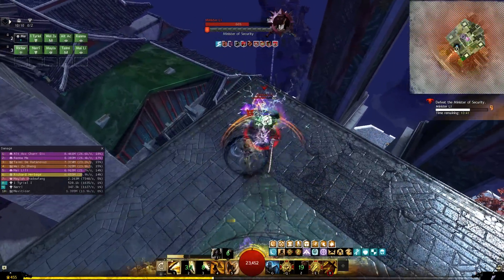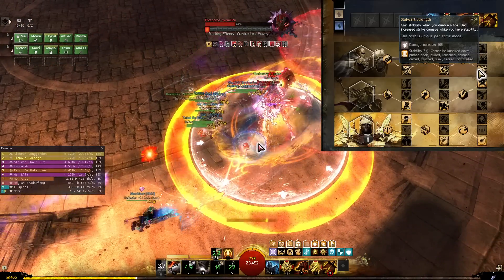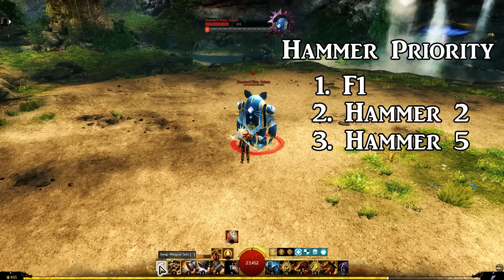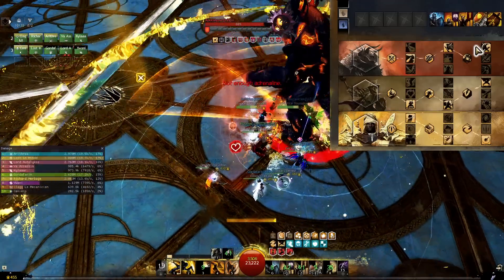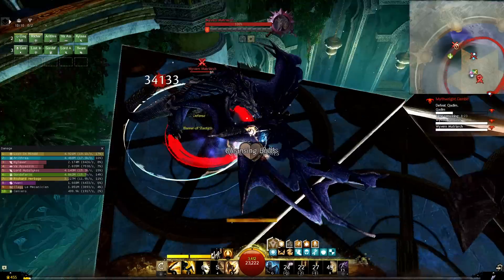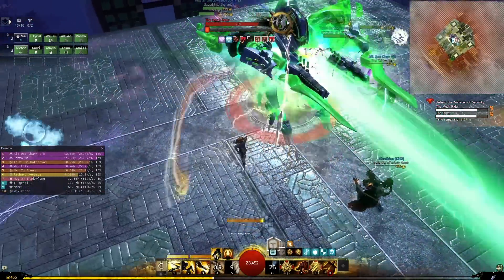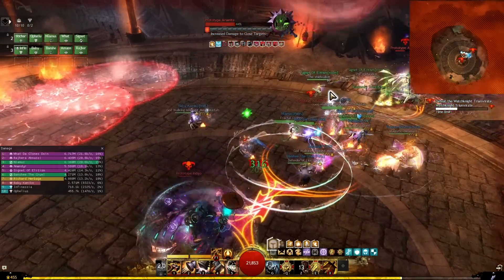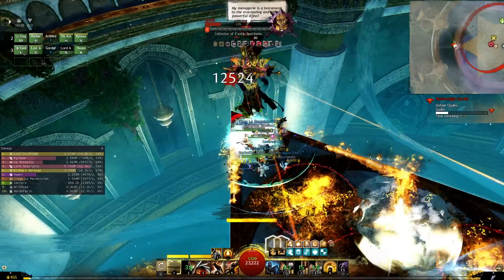Power DPS/Tank Spellbreaker - Guild Wars 2 PvE Warrior Raid and Strike Build Guide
The power spellbreaker is one of the most powerful DPS builds for Guild Wars 2 strikes and raids because of its high damage output, heavy CC potential, versatility to play the role of a pure DPS, a quickness provider, and assuming the role of a tank.

0:00 - DPS/Hammer Build
2:42 - DPS Skill Rotation
5:12 - Quickness/GS Build
6:12 - GS Skill Rotation
6:11 - Tanking
8:20 - Gameplay Commentary